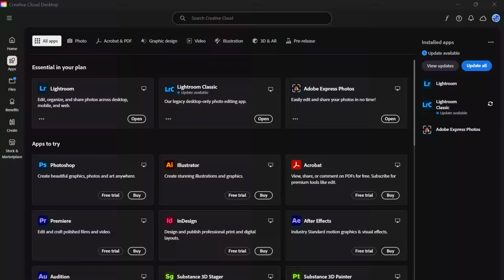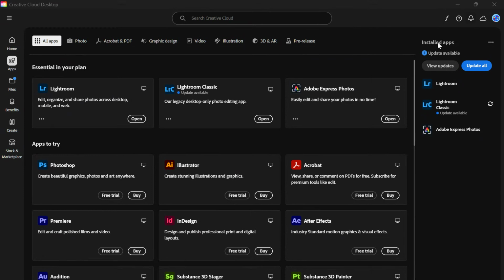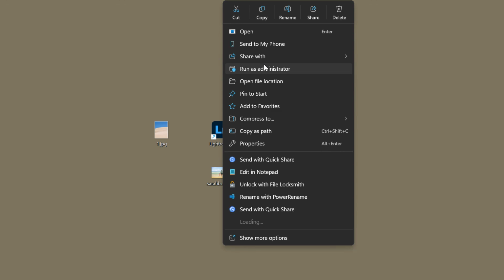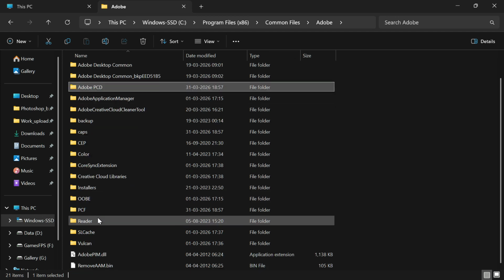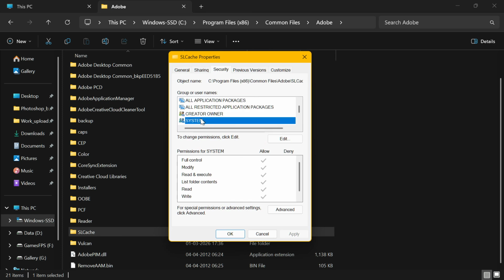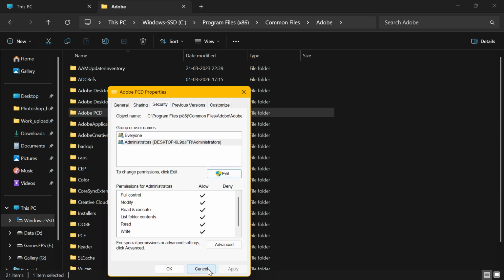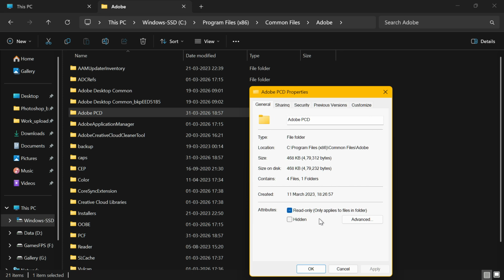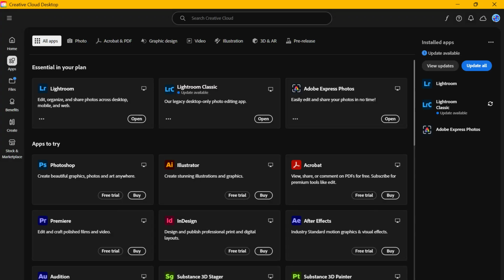How To Fix Lightroom Error 16 (2026 Easy Guide)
Learn how to fix Lightroom Error 16 by correcting Adobe folder permissions, running Lightroom as administrator, and refreshing Creative Cloud access.
This quick tutorial covers the SLStore and Adobe PCD folders, plus the most important security settings to restore Lightroom Desktop.

Timestamps
0:00 Intro and what causes Lightroom Error 16
0:25 Run Lightroom as administrator
0:46 Fix SLStore folder permissions
1:26 Fix Adobe PCD folder permissions
1:58 Remove read-only and check folder access
2:18 Run Creative Cloud as administrator and sign in again